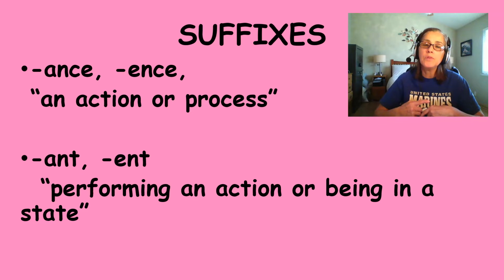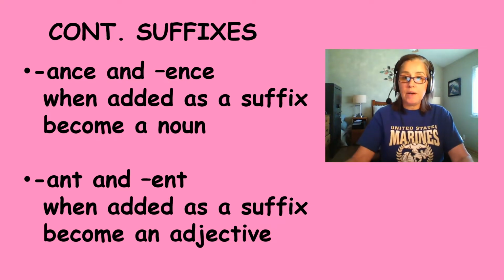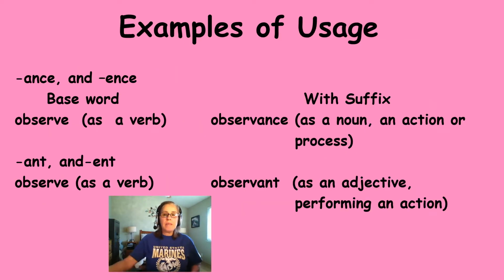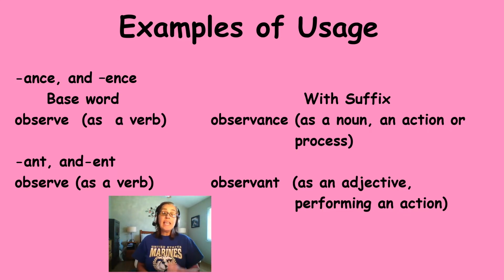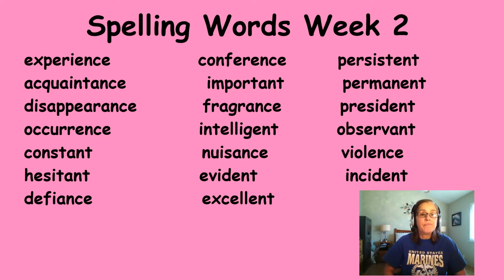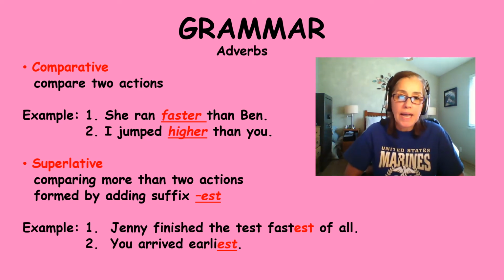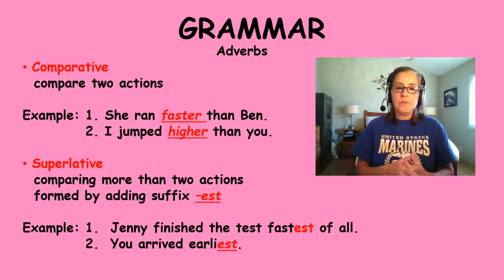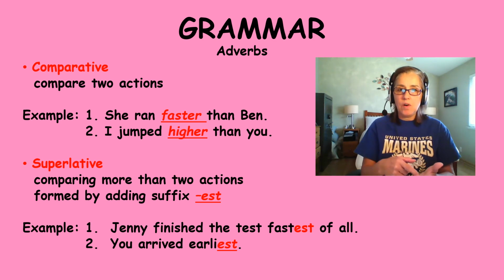Spelling and Grammar Unit 6 Week 2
6th grade Wonders Unit 6 Week 2 Spelling and Grammar outline, consisting of suffixes (-ance, -ence, -ant, ent) and adverbs (superlative and comparative)